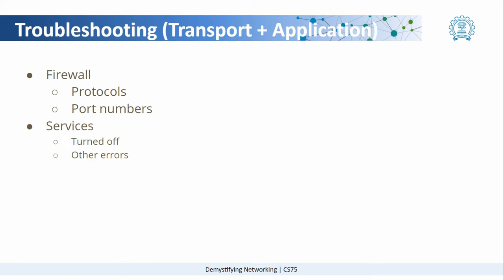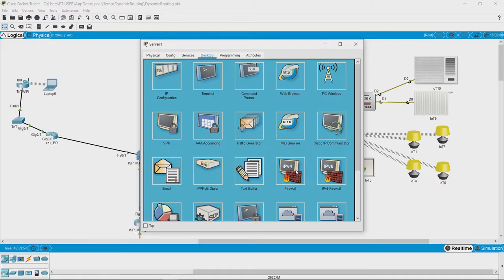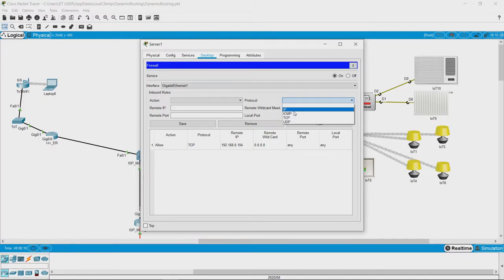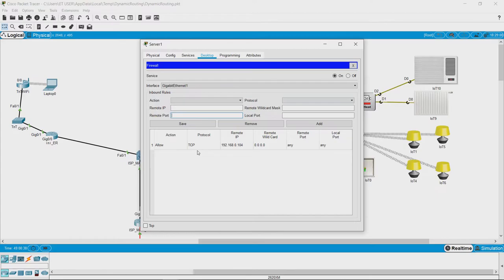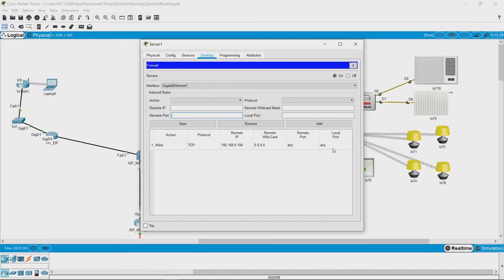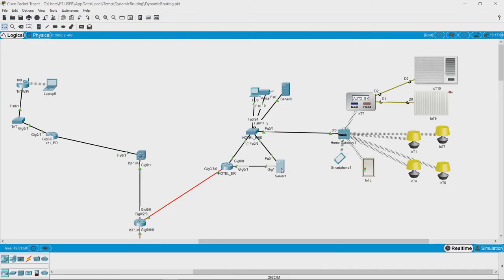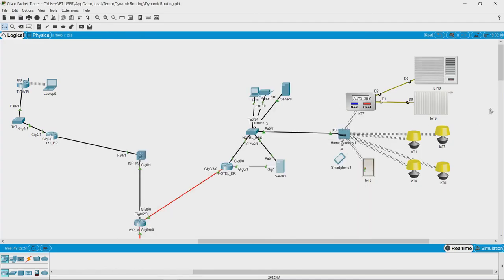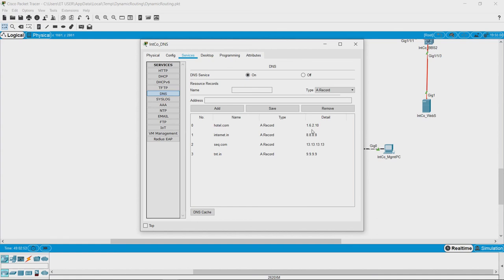Week 4 Lesson 6.3 Troubleshooting Transport and Application Layers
Most of us generally use application layer. There are some common errors that we might encounter while operating a web application. Watch this video to know more about them.